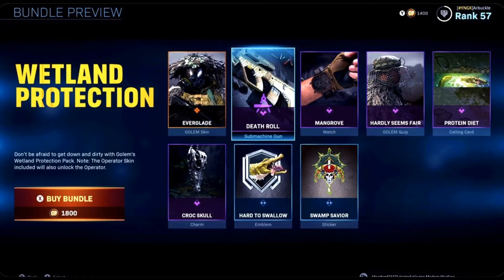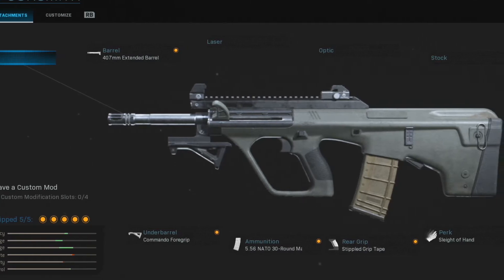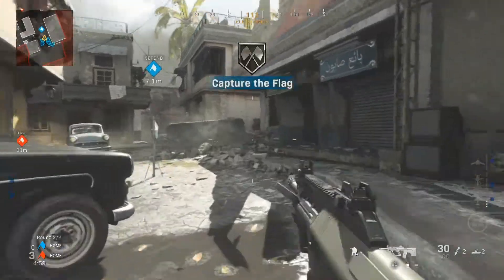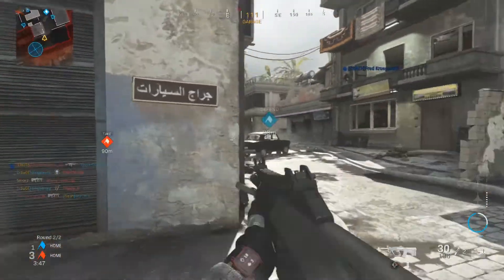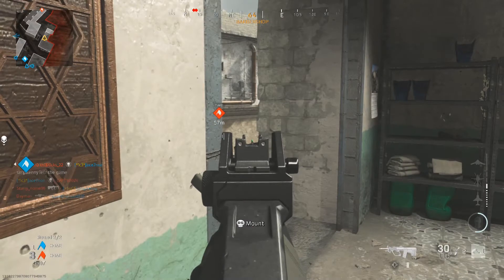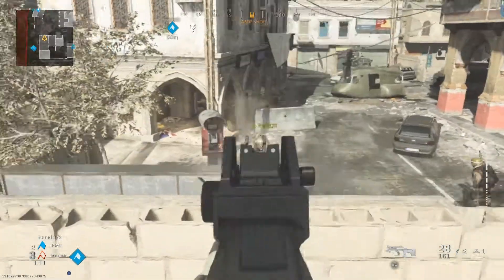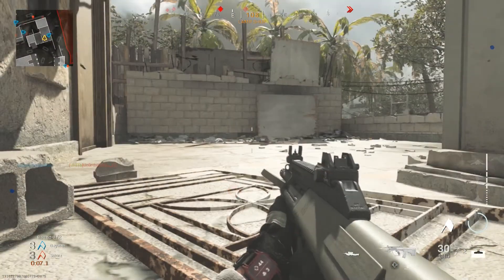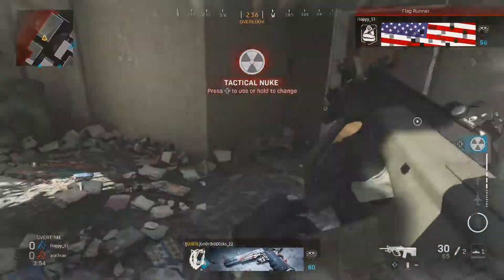NEW "DEATH ROLL" AUG in MODERN WARFARE (WETLAND PROTECTION BUNDLE) BEST AUG CLASS AFTER UPDATE 1.24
NEW "DEATH ROLL AUG" in MODERN WARFARE

🎮Xbox Gamer Tag: Youtube Smorz

BEAT: "RUST" by PILGRIM BEATS